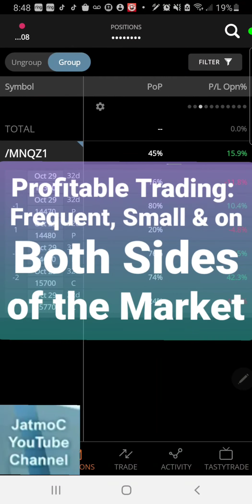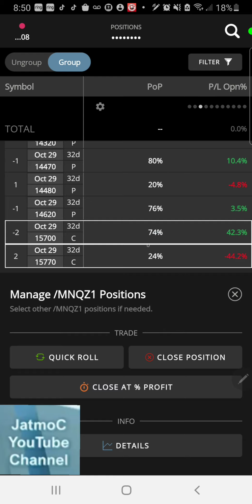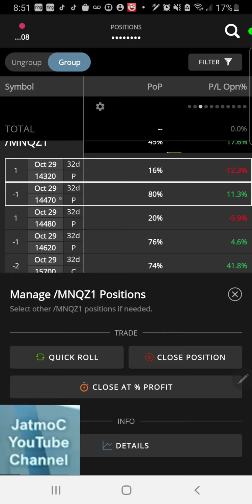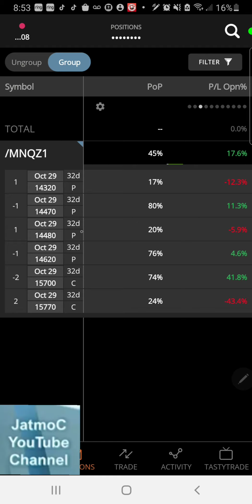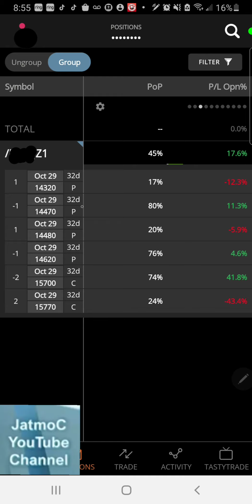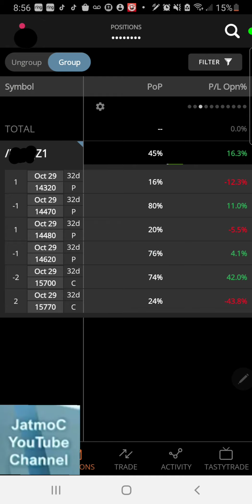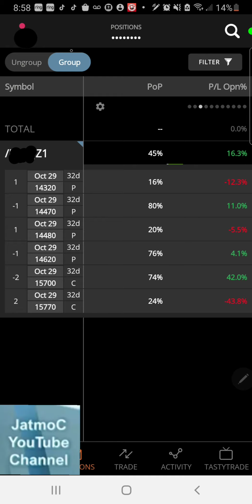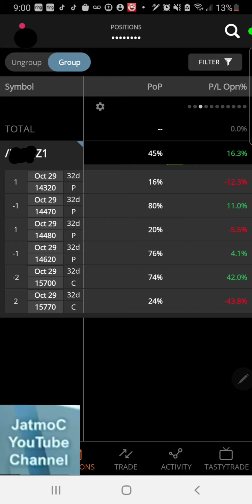Profitable Trading: Frequent, Small &on Both Sides of the Market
I'm not a financial advisor. I'm not providing investment advice or trade recommendations as ALL content is strictly for informational and educational purposes. Past performance is not indicative of future results. Options are risky and aren't for everyone. Please read Characteristics and Risks of Standardized Options before investing in options.

For futures there's even greater risk so explore this page before investing in futures

I'm just sharing what I have done to get a return on my investments as a retail trader just like you. God Bless.
-Coach DeVel Wilson